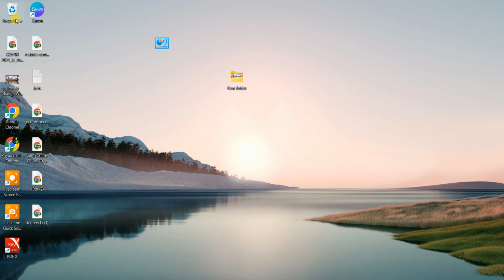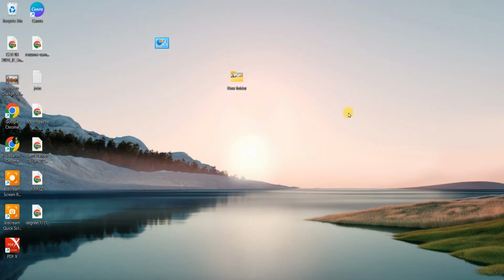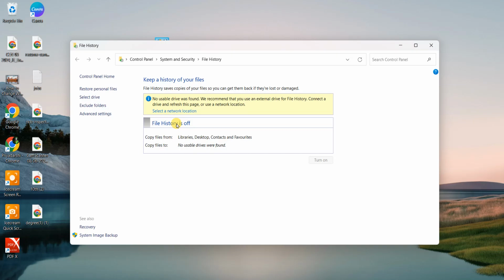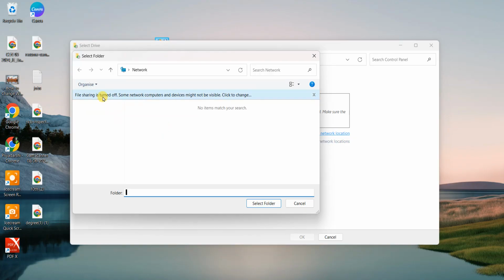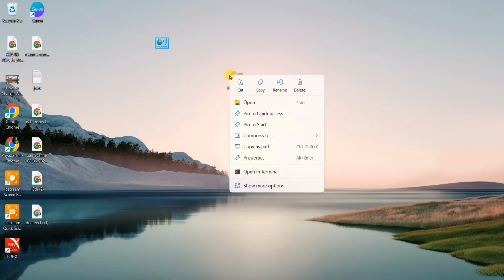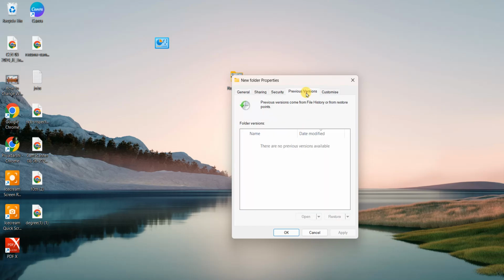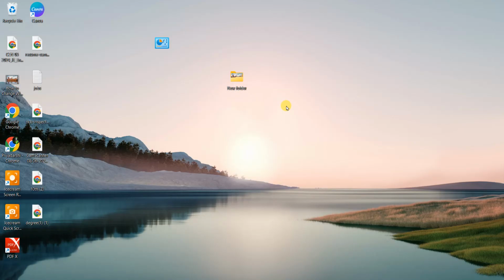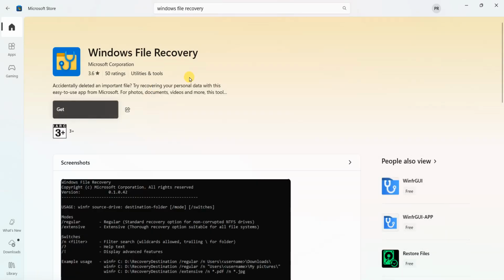How to recover deleted files on Windows 11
Accidentally deleted an important file? Don't panic! In this video, we’ll show you how to recover deleted files on Windows 11 using built-in tools and third-party recovery software. Whether you emptied the Recycle Bin or lost data due to a system crash, we’ve got solutions for you!

📌 What You’ll Learn:
✅ How to check the Recycle Bin for deleted files
✅ Restoring files using File History
✅ Recovering lost data with Windows Backup
FOLLOW ME